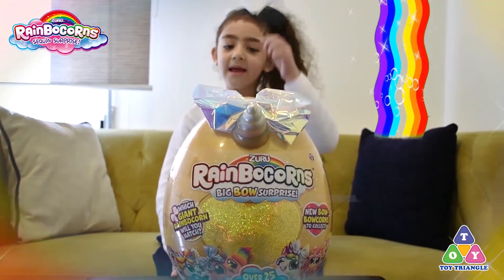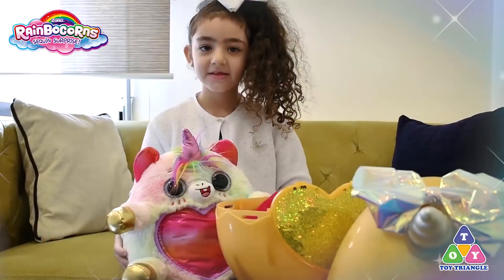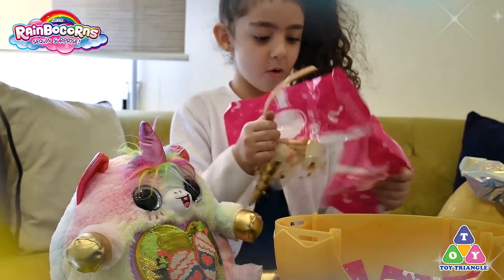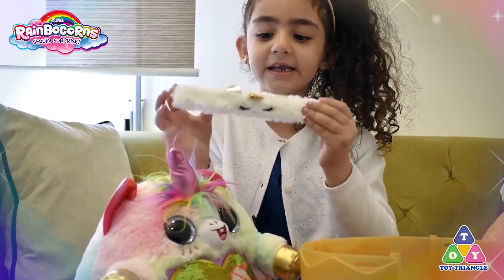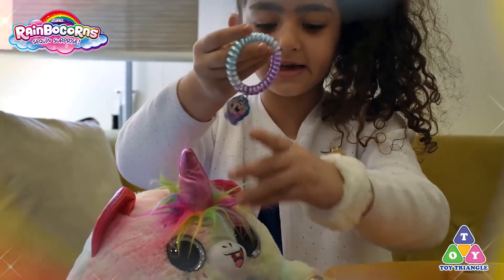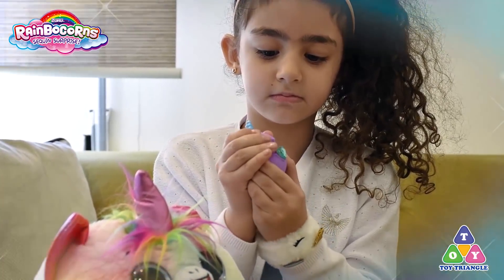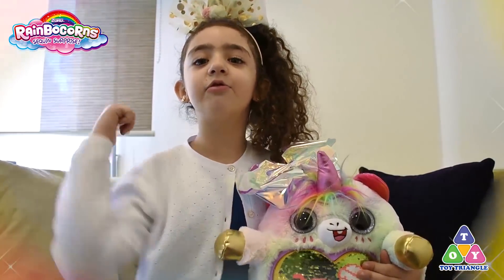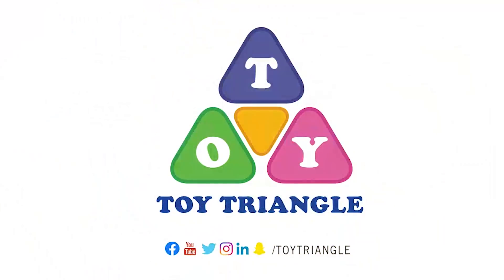Rainbocorns Big Bow Surprise Unboxing - فتح صندوق رينبوكورنز بيج بو سربرايز | مثلث الألعاب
رينبوكورنز بالشبرات :) شاهدوا صديقتنا زين من قناة Zain Surprise وهي تكتشف المفاجآت الرائعة في بيضة بيج بو سربرايز!